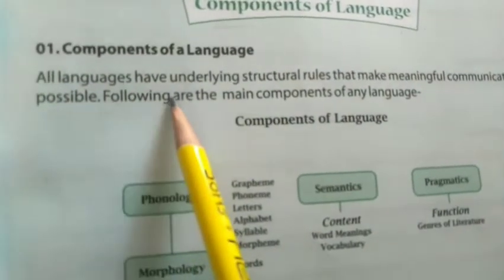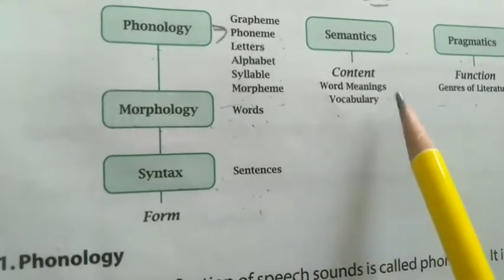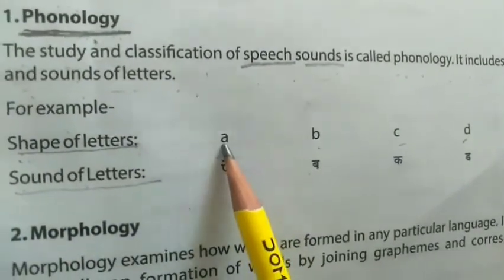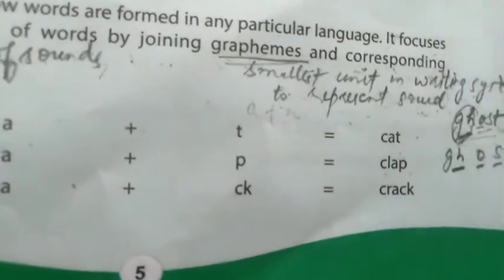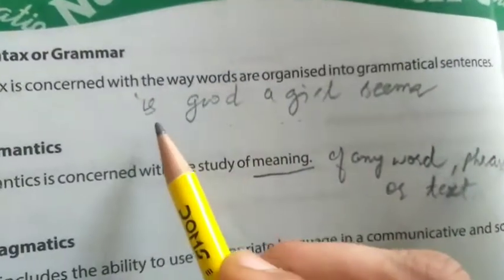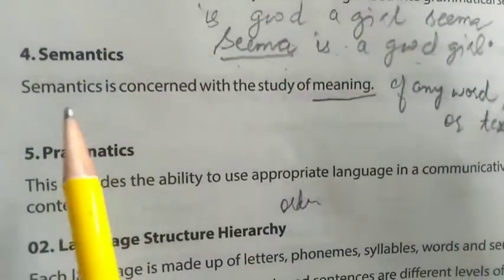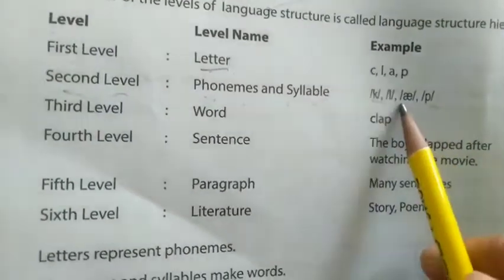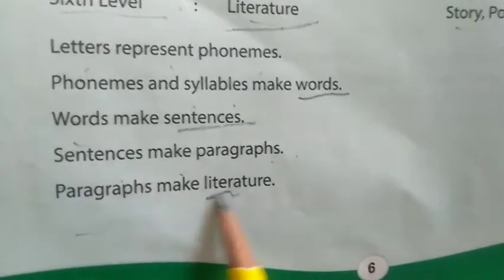class 4 english language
components of language